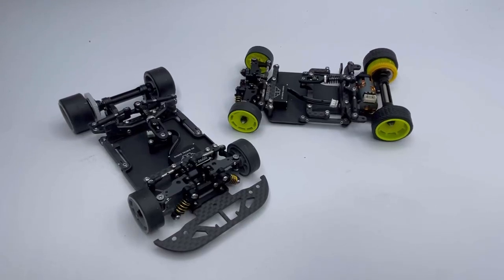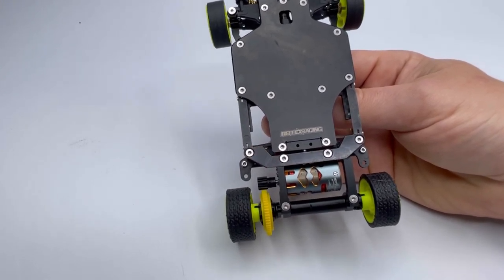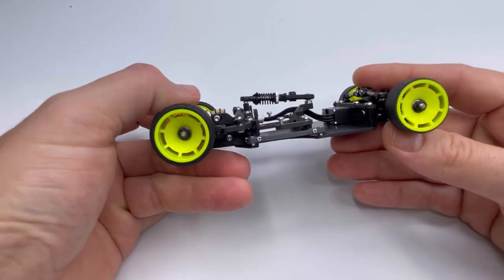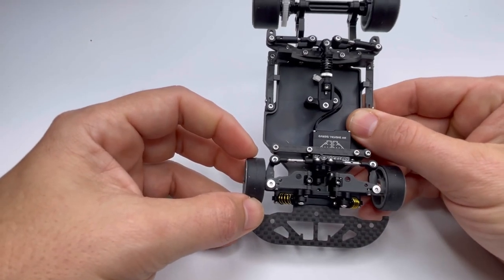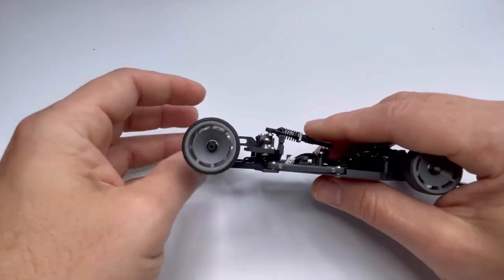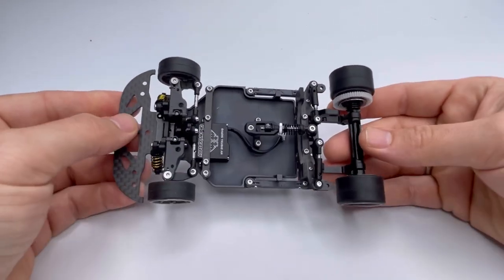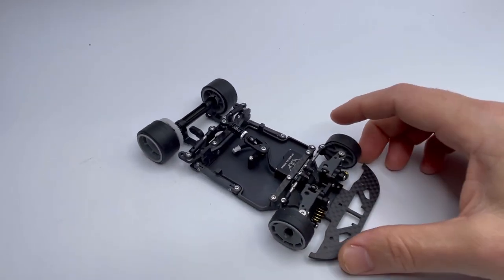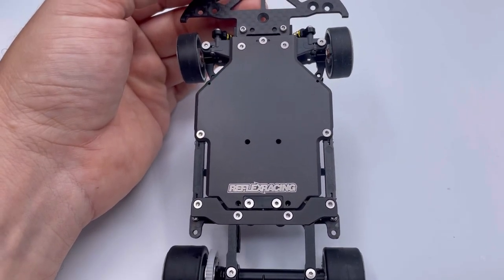RX28 Gen 2 Reveal!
In this video we showcase the updated RX28 models.